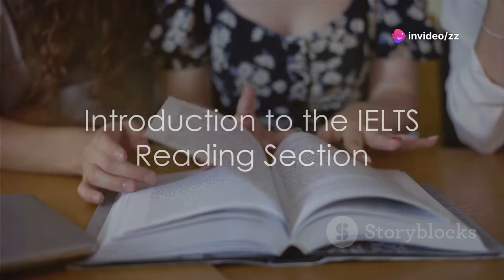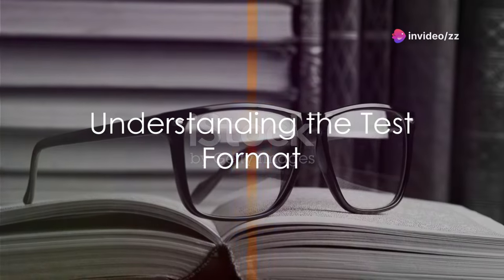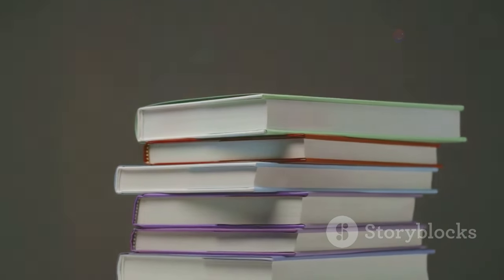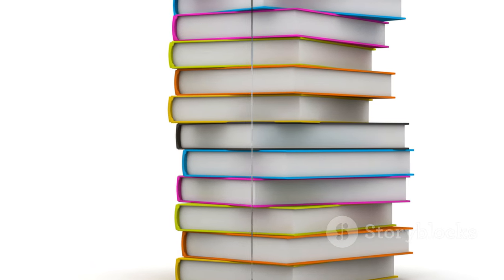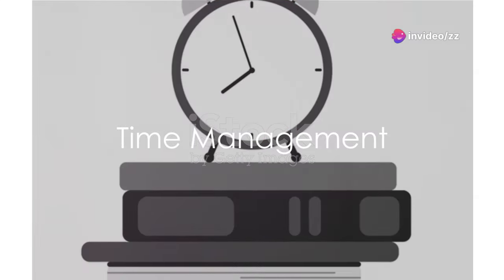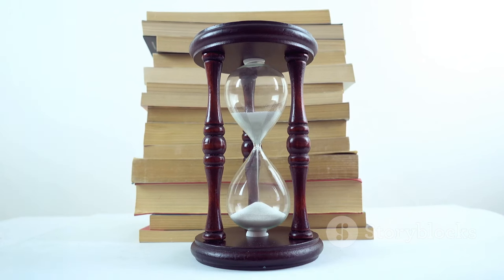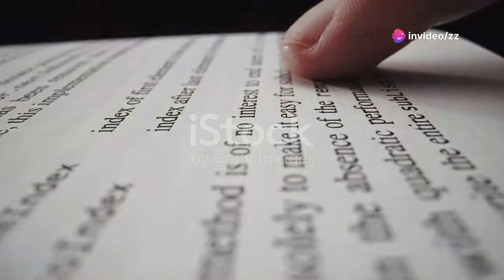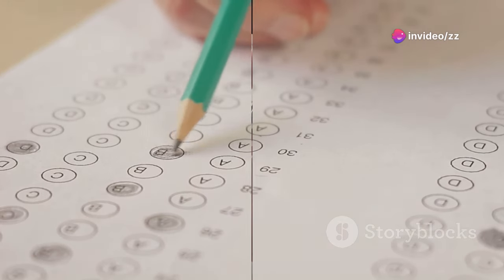idp ielts reading,speaking,listening,writing || tips and tricks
ielts reading
ielts reading practice test
ielts reading practice
ielts reading test
ielts general reading practice test
ielts reading mock test
ielts reading materials
british council reading
cambridge reading test
general reading
ielts reading tips and tricks
ielts reading tips and tricks academic pdf
reading tips and tricks for ielts
reading tricks ielts
best tips and tricks for ielts reading
best tricks for ielts reading
best tricks for reading in ielts
gt reading tips and tricks
ielts academic reading tips and tricks
ielts academic reading tips and tricks pdf

This channel  content related with ielts ,English speaking  improvements,how to write English essay along with powerful vocabulary and English speaking vocabulary for people who want to improve and learn  English speaking skills.

Hashtags are powerful tools for connecting with like-minded individuals and communities on social media. When it comes to IELTS preparation, using the right hashtags can significantly enhance your learning experience and score.

Here's a breakdown of trending hashtags for IELTS reading, categorized for optimal reach and engagement:

**General IELTS & Reading Hashtags:**

* **IELTSReading:** The most common and direct hashtag for your reading preparation content.
* **IELTS:** A broader hashtag encompassing all aspects of the test, including reading.
* **IELTSPreparation:** Signals your focus on exam prep and attracts others on the same journey.

* **Reading:** Connects you with a wider community of bookworms and study enthusiasts.
* **IELTSExam:** Ideal for sharing test-day tips, strategies, and experiences.
* **StudyAbroad:** Relevant if you're taking the IELTS for international education.

**Specific Technique & Skill Hashtags:**

* **IELTSReadingStrategies:** Share and discover valuable tips for tackling different question types.
* **VocabularyBuilding:** Focuses on improving your vocabulary and understanding of English phrases.

* **Idioms:** Master commonly used idioms to ace the reading comprehension section.
* **Skimming:** Hone your ability to quickly grasp the main points of a text.
* **Scanning:** Sharpen your skill to locate specific information efficiently.
* **TimeManagement:** Crucial for completing the reading section within the time limit.
* **Comprehension:** Target your ability to understand the overall meaning and message of the text.
* **Inference:** Develop your skill to draw conclusions based on the information provided.

**Topic-Specific Hashtags:**

* **IELTSReadingPassage:** Find and share practice passages on specific topics like science, technology, or the environment.
* **RenewableEnergy:** Use relevant hashtags related to actual topics appearing in recent tests.
* **Sustainability:** Stay updated with current trends and demonstrate